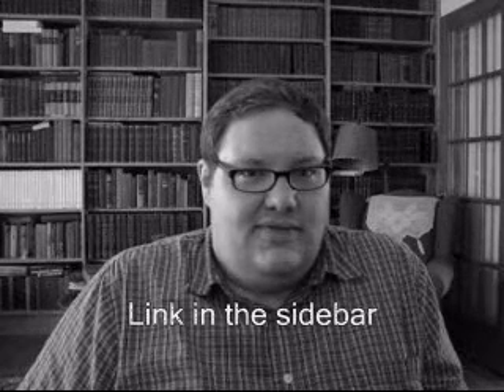Updatey Vlogy Thingy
In which Jim tells you what's up.